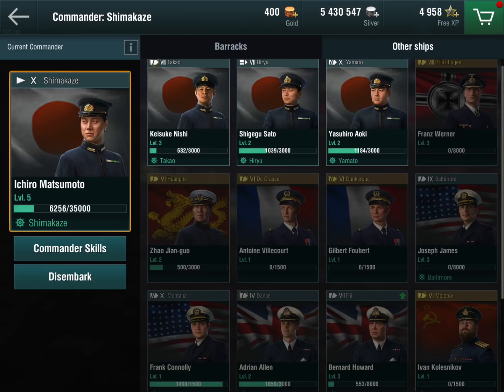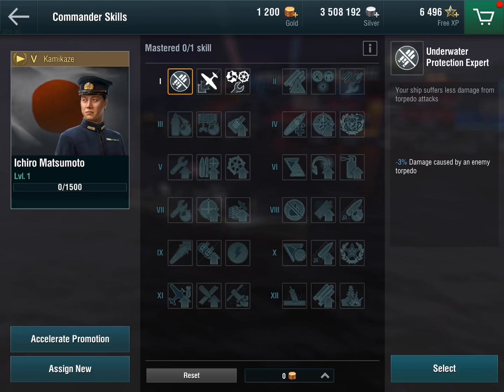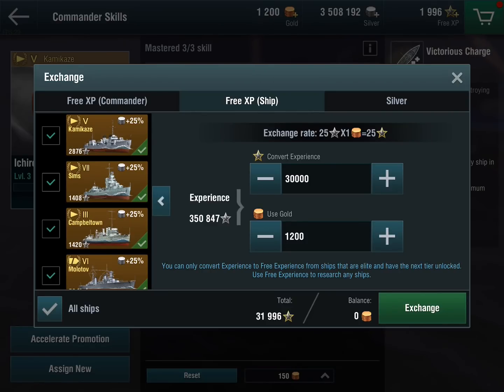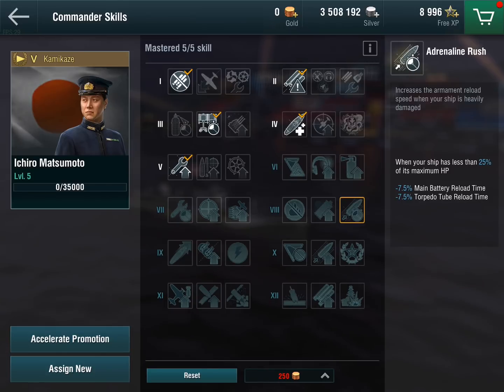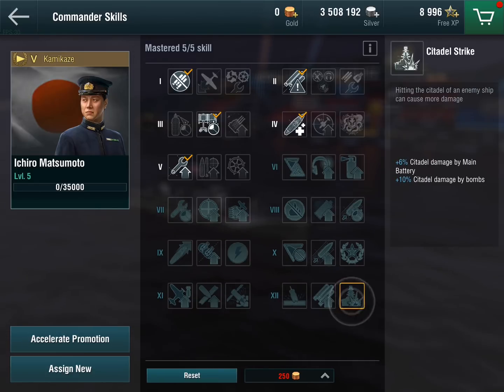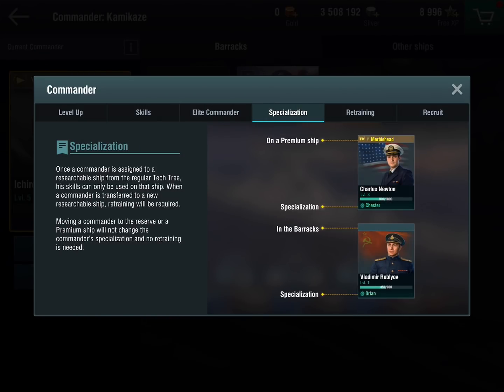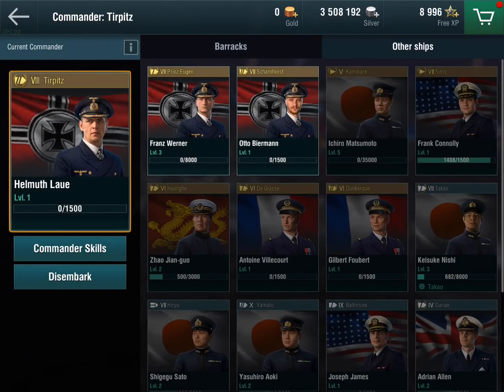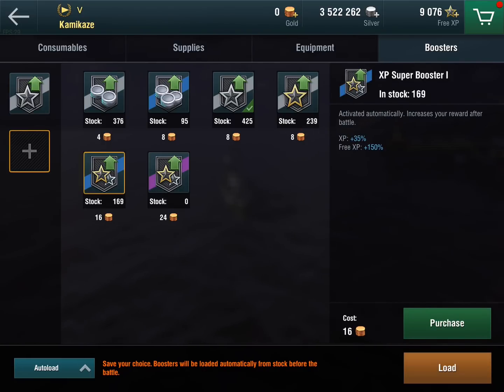Commanders: An overview for World of Warships Blitz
A video going over the new commander system for World of Warships Blitz

Update Notes:
1. Shortly after finishing the video I did some maths double checking someone else numbers and it appears that commander skills much like equipment and consumables do not stack and bonuses are based off of default values. As I upgrade my commanders I will keep an eye on the bonuses to see if that holds true on the upper levels of commander skills.

2. Note: you can also reset your commander skills using commander exp though imo that is hard enough to obtain that I would rather use gold lol

3. The mentioning of the Gearing with the rapid reload skill was pointless since the Gearing does not have rapid reload (I even own the ship lol) sorry about that, thanks to Shiny Surcoat aka: Seasnutz for pointing that out :)

4. I have confirmed that retraining a commander costs half the commanders current upgrade level before all skills are unlocked again. For instance a lvl 3 commander needs 8k exp to go to lvl 4 so if moved to another tech tree ship it will cost 4k exp for that commanders skills to be fully unlocked. Works quite well and seamlessly and you get the option of speeding up the retraining if desired.

5. Resetting commanders skill with gold or exp, resets all the levels so you can completely reconfigure the commanders’ skill set.

6. If you are already past the halfway point on a commander’s current exp level you will have enough exp to buy past the retraining negating the retraining penalty but loosing half the exp gained for the current level.

7. Moving commanders back to a previously trained tech tree ship ALSO requires retraining. IMO this is a mistake retraining should only occur on previously untouched ships. A commander should be able to return to a previous command without penalty if they have already trained on that ship before. Basically a double dip. Like taxing an already purchased item where it was taxed in the first place.